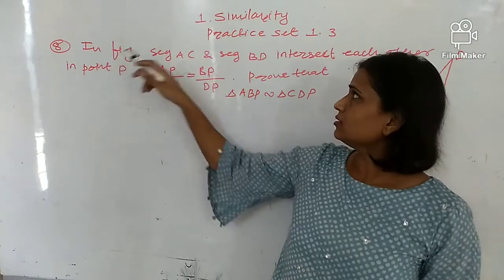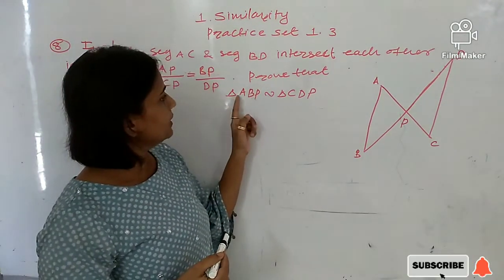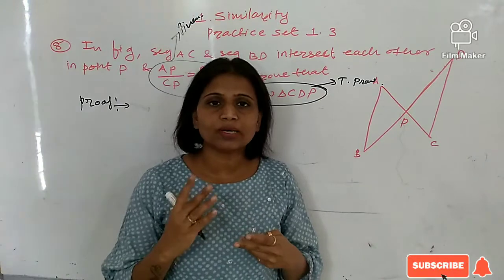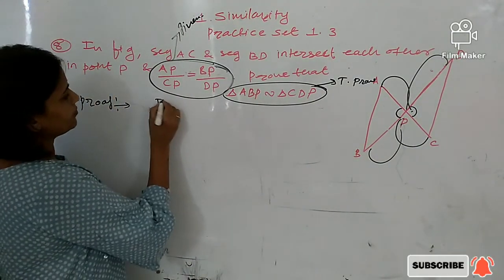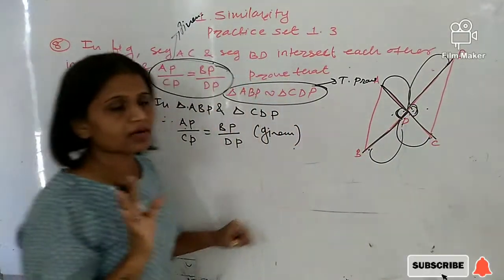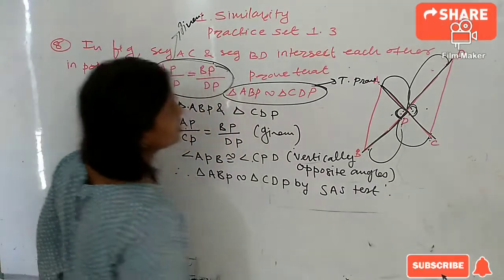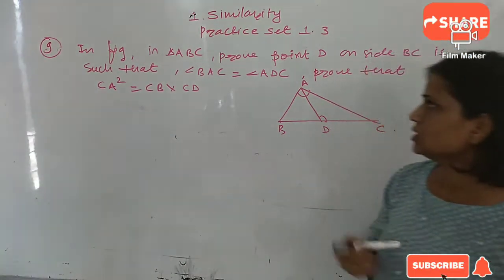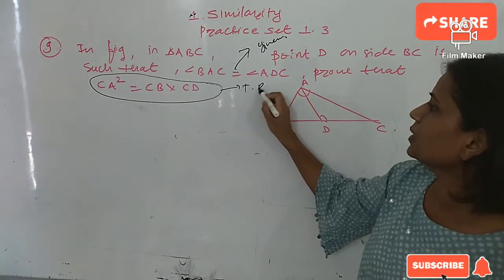Similarity 10th geometry state board practice set 1.3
Similarity 10th geometry state board practice set 1.3 question 7&8 solution is given.